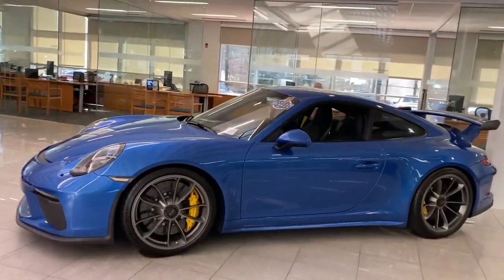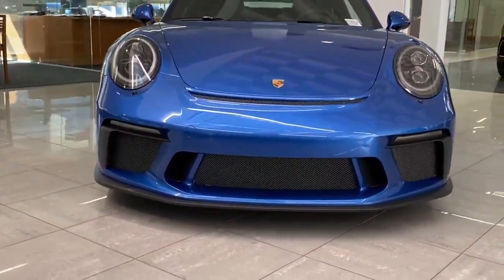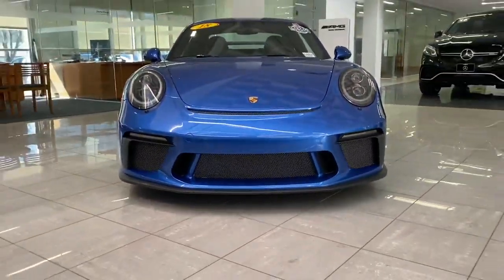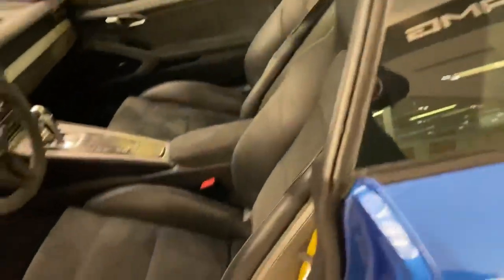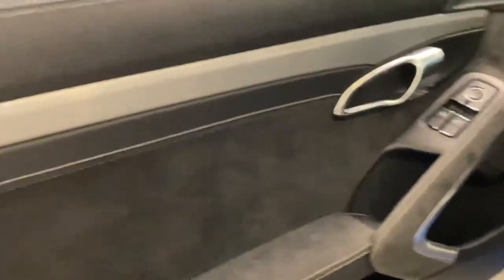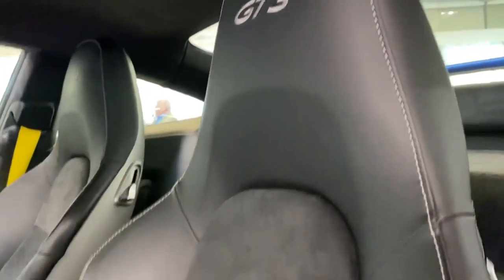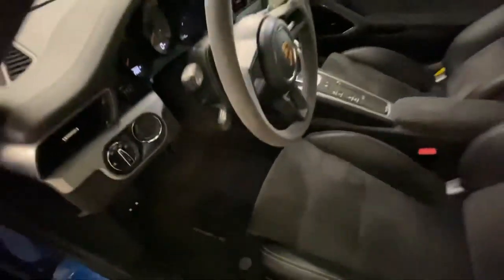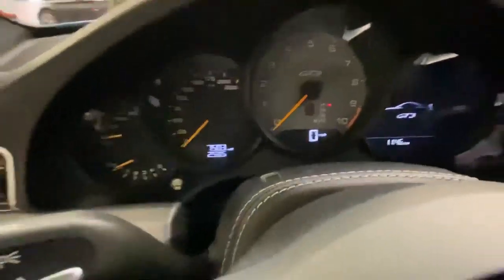2018 Porsche 911 GT3 Coupe Review for Ishmael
Demonstration of 2018 Porsche 911 GT3 Coupe by Ryan Lane at Rbm of Atlanta